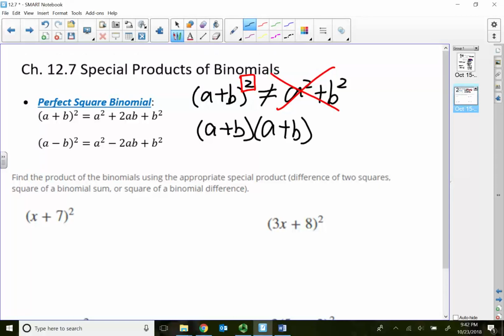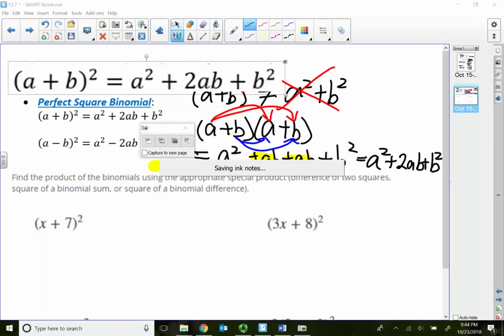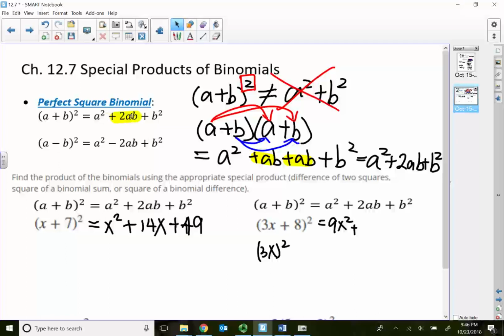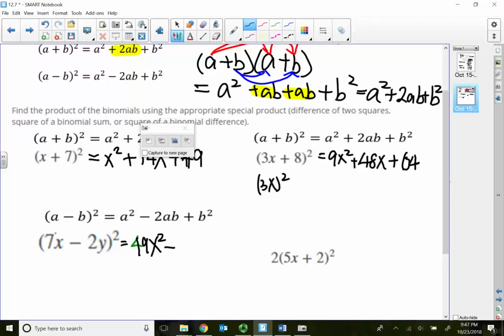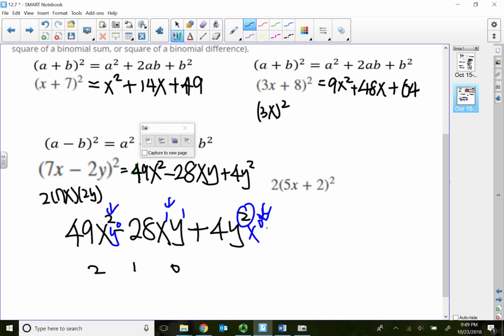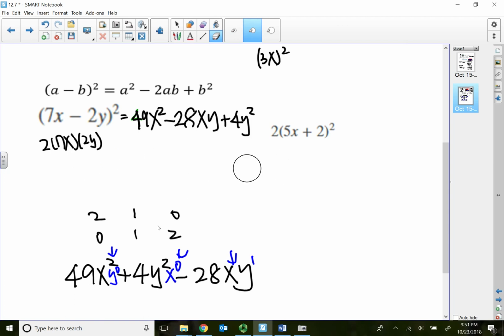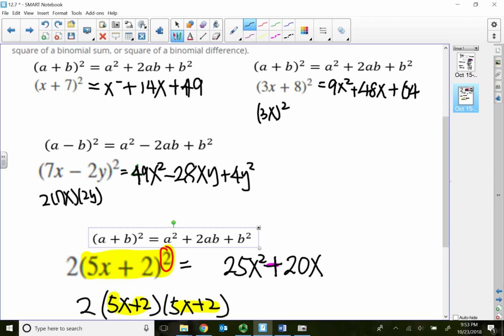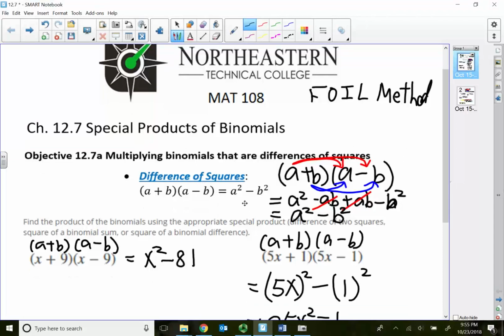108 12.7b Multiplying binomials that are perfect square binomials